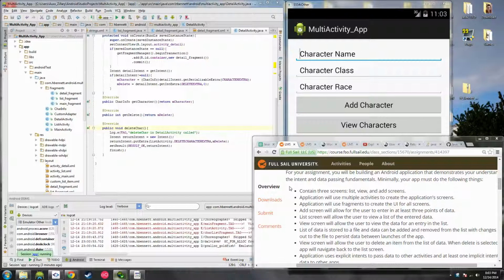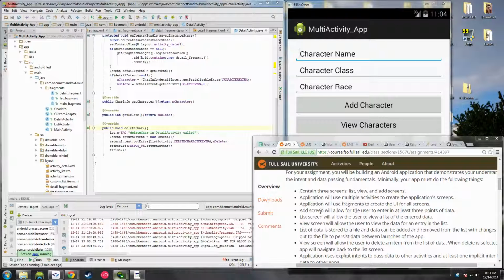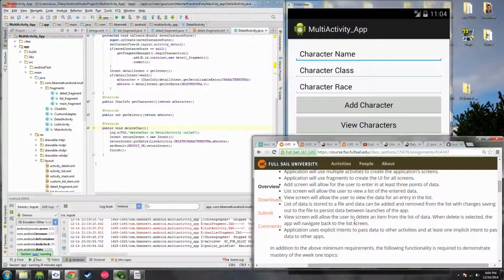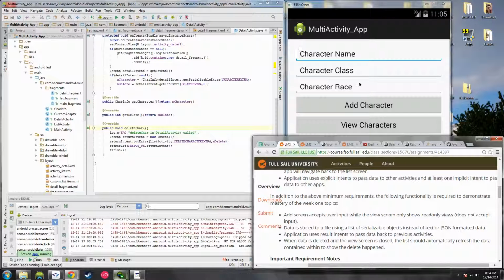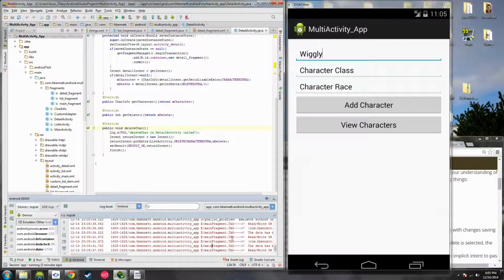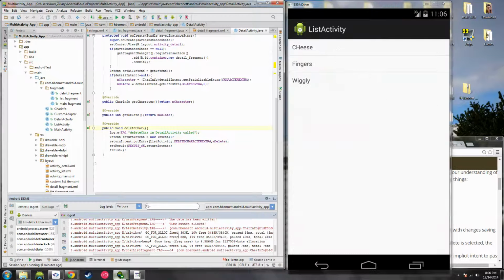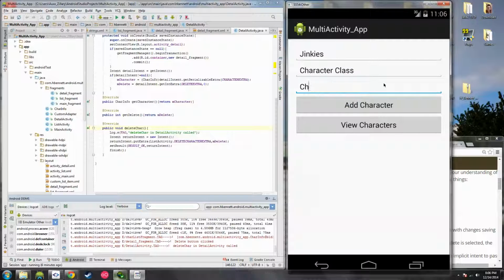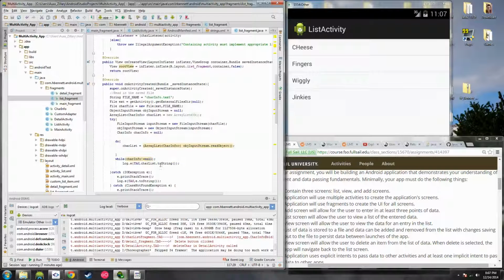MultiActivity App Walkthrough